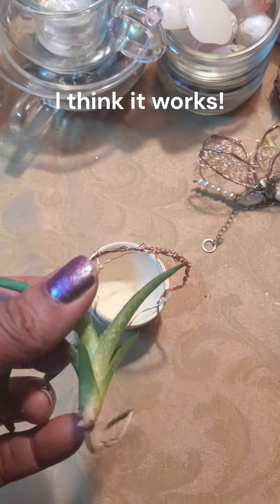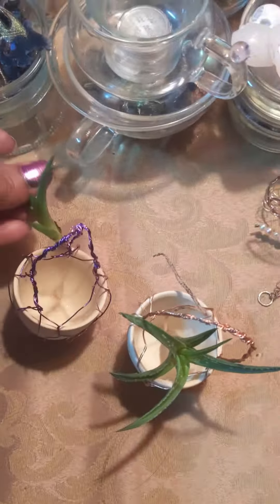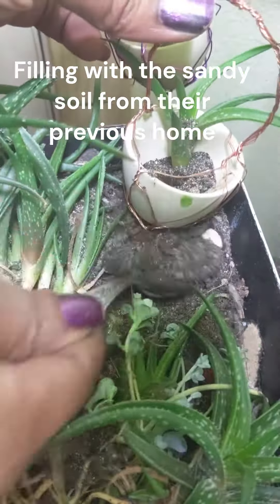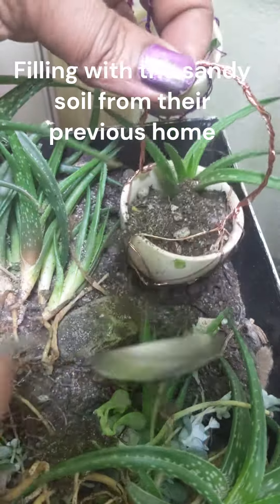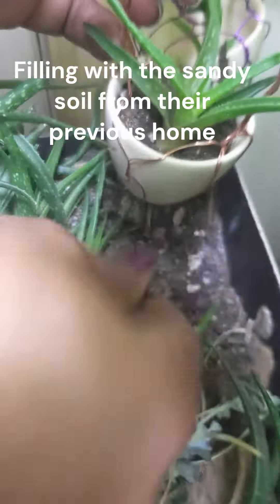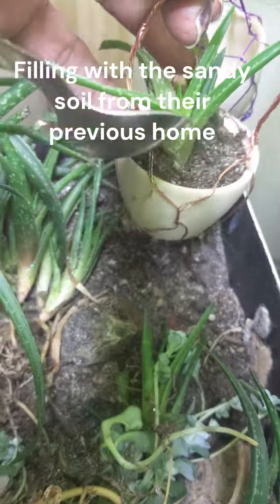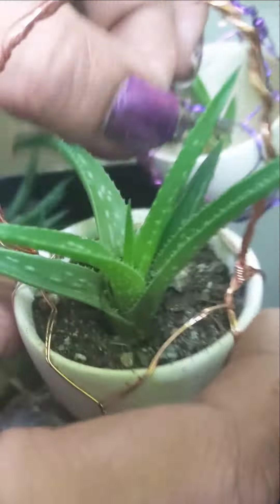Making a spectacle of nature- Baby Aloe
Making stuff happen again